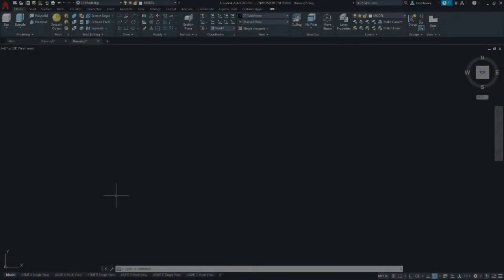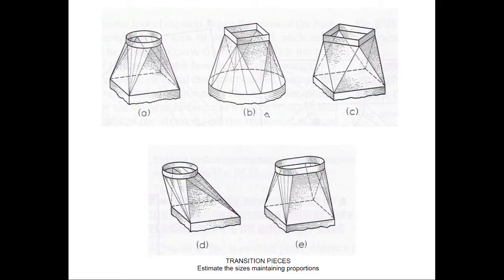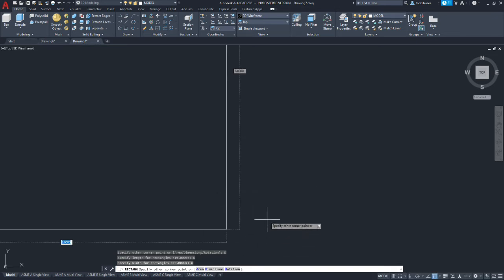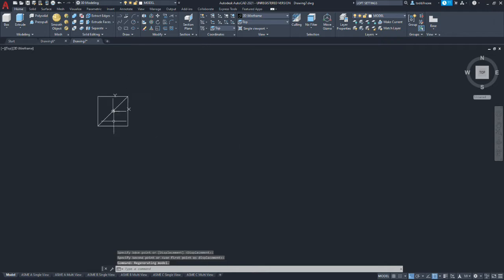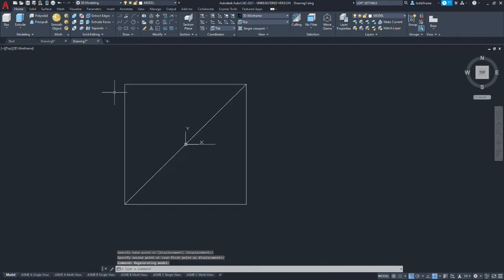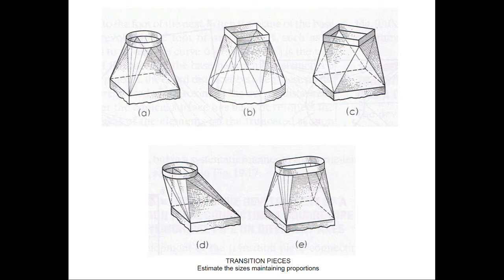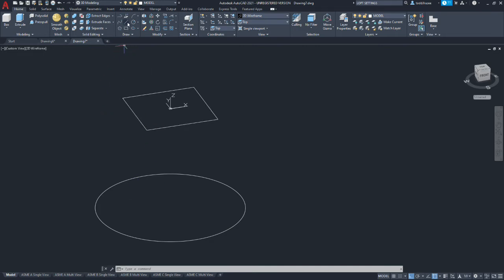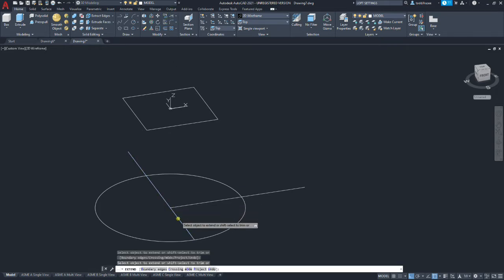DES2 Loft Transiton Problem Tutorial Part 2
DES2 Loft Transition Problem Tutorial Part 2: Transition Piece B